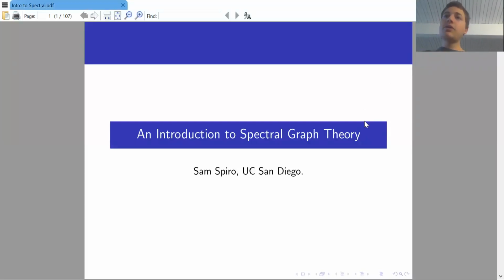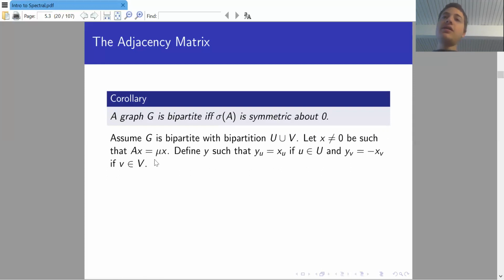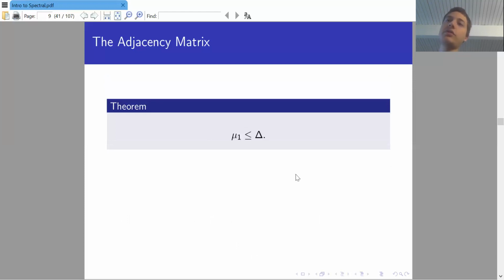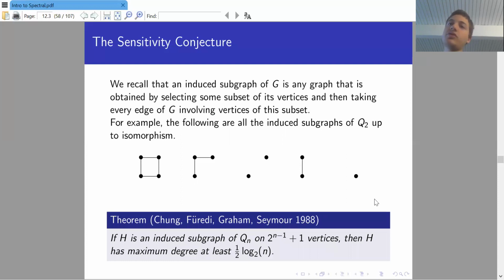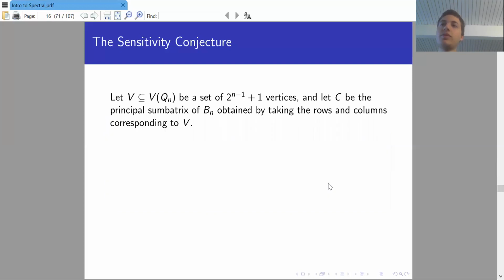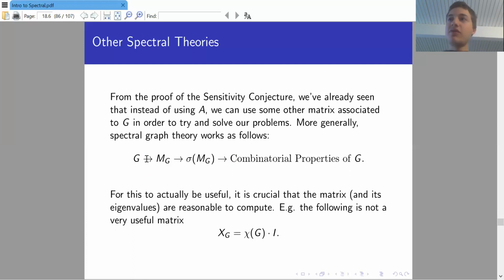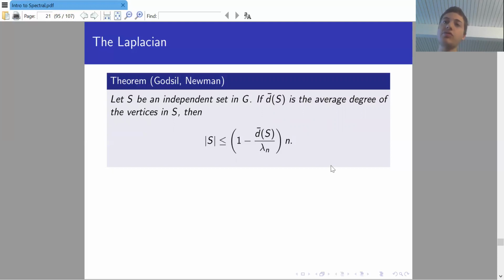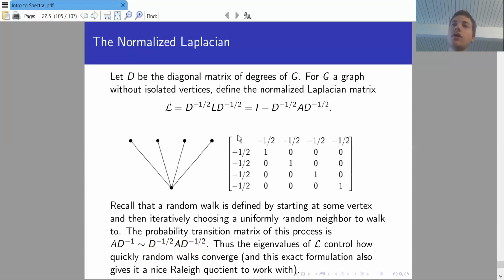An Introduction to Spectral Graph Theory